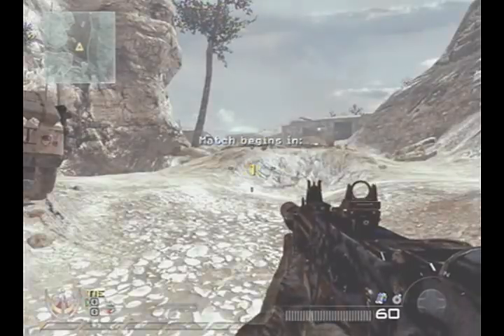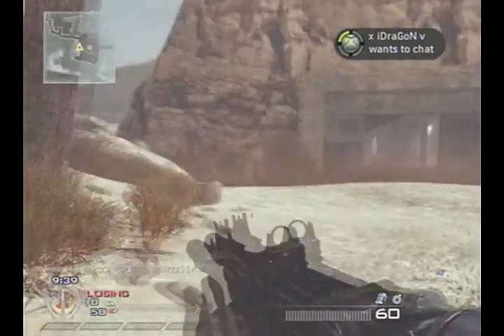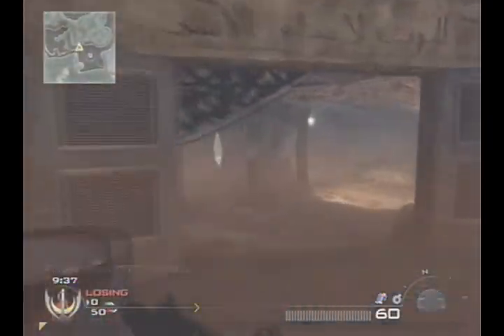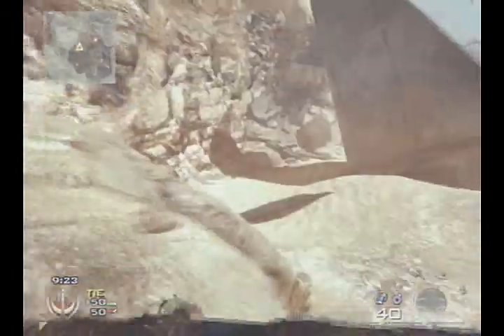1nsaneGam1ng - Free For All - Afghan - Tar-21 COMMENTARY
Here is the second video on this channel, it is a Modern Warfare 2 Gameplay/Commentary on a game of Free For All in the map Afghan